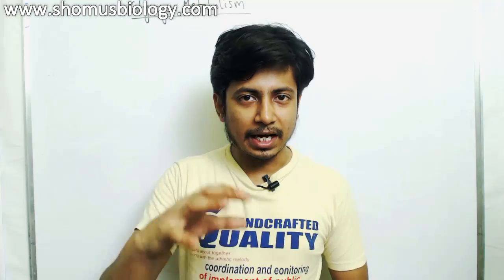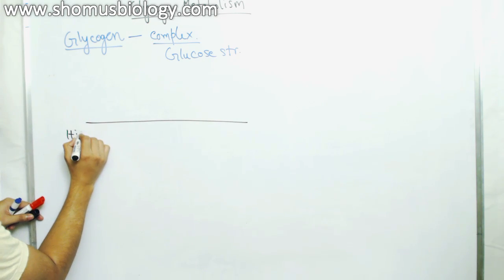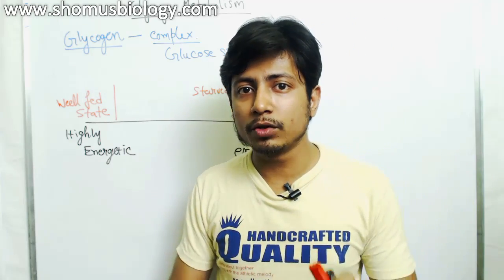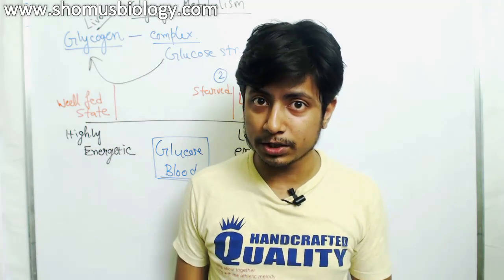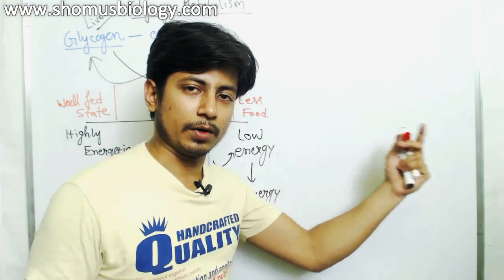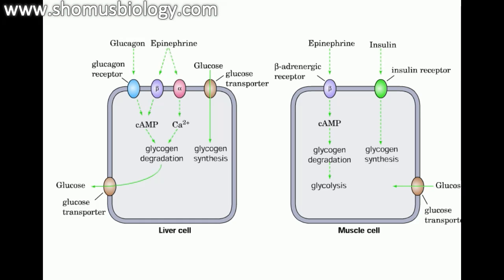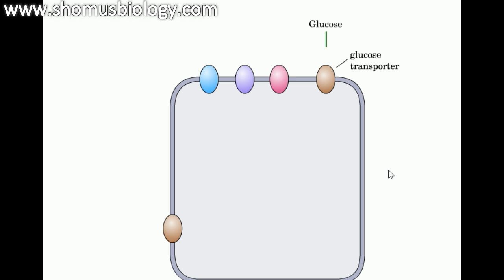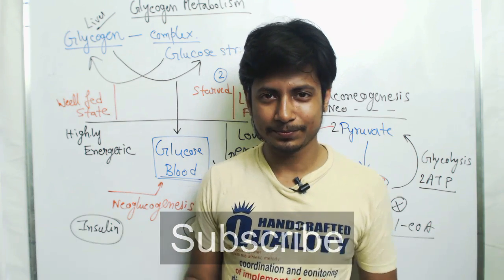Regulation of glycogen metabolism | Glycogen metabolism lecture 3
Regulation of glycogen metabolism -  This lecture explains about how the glycogen metabolism is regulated in cell with Hormones like insulin and glucagon and epinephrine. Here we will see the mechanism of insulin in controlling the blood glucose level by converting blood glucose into glycogen and store in the liver and it also states how glucagon secretion helps in the degradation of the glycogen into glucose so that energy can be produced from it.
So watch this biochemistry lecture to understand about the regulation of glycogen synthesis and glycogen breakdown.